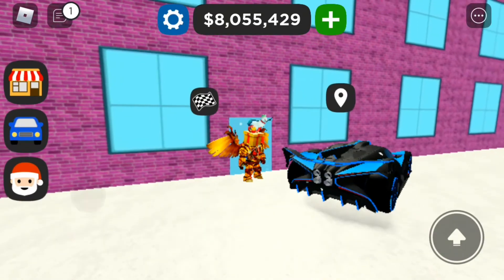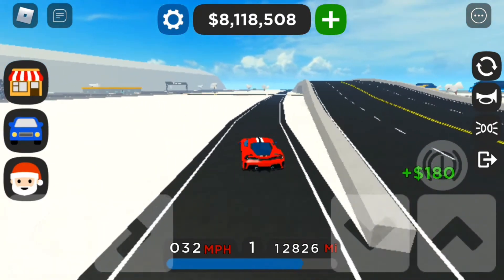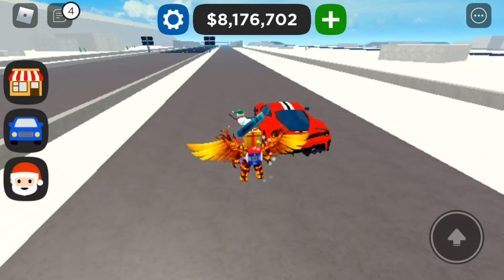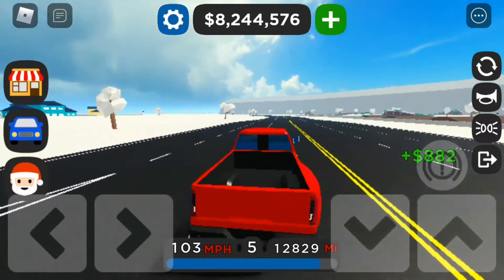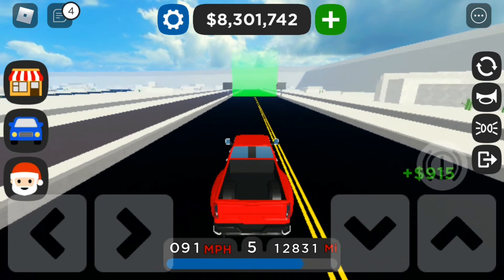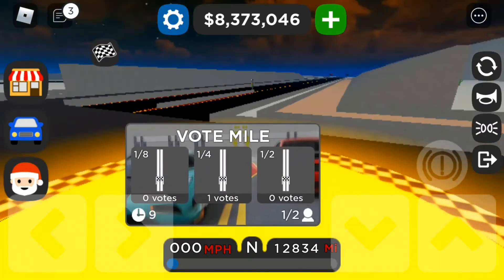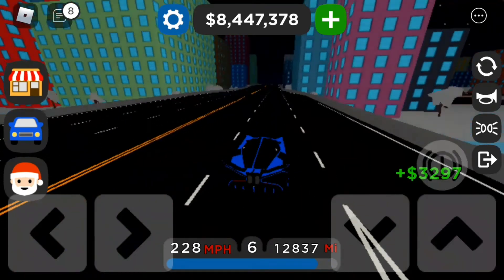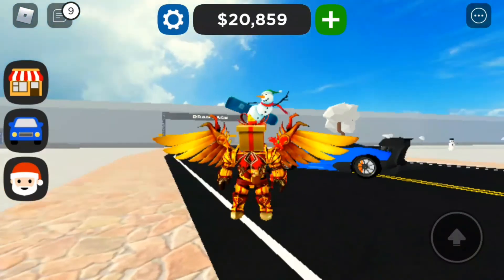Reviewing all the new Christmas limited event cars in Car Dealership Tycoon!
Hi guys, Today I review all the new Christmas cars in car dealership tycoon!